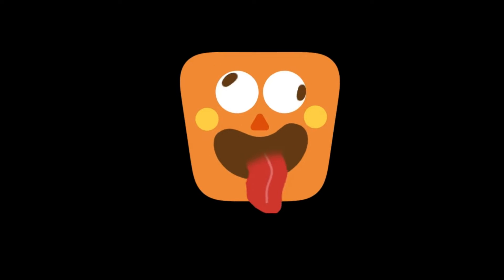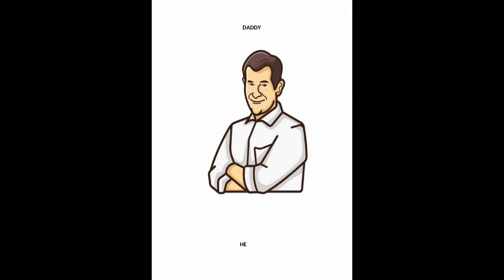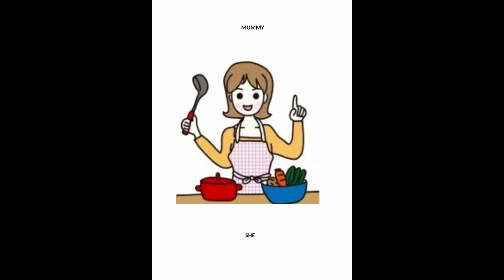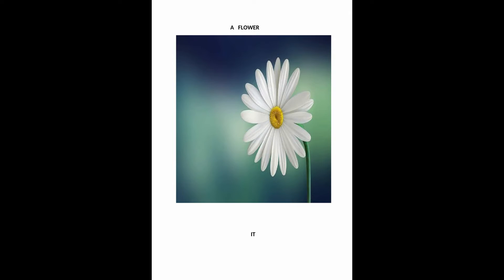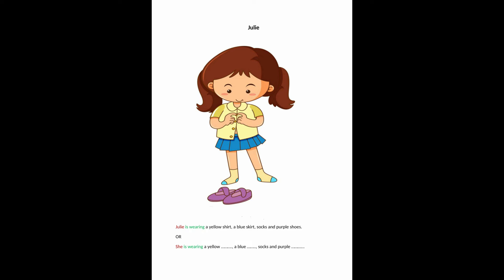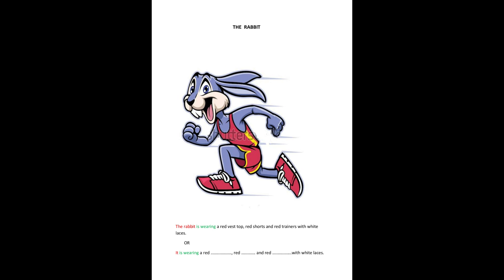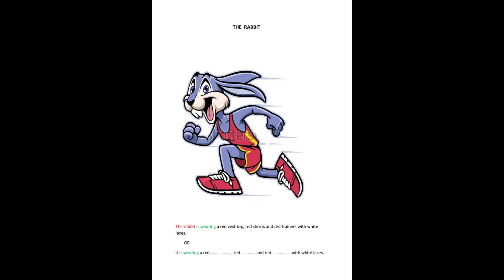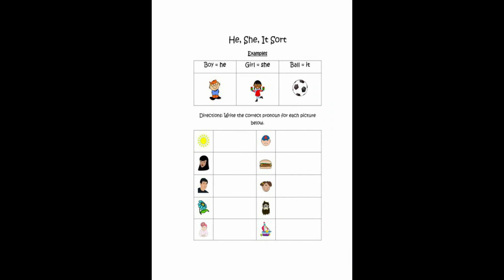Anglais 1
3 APE